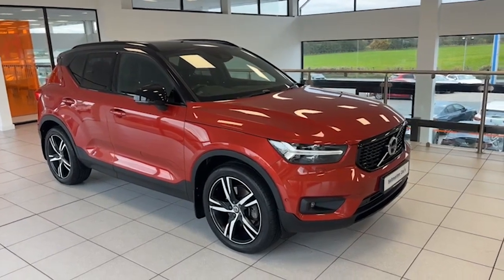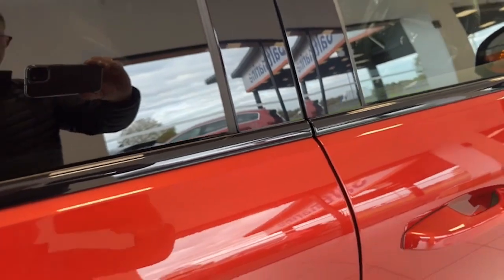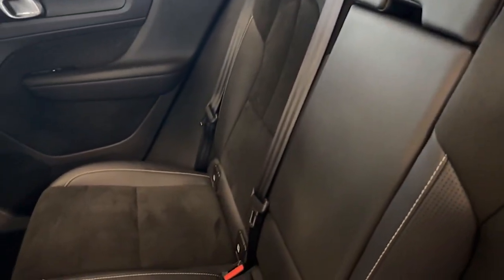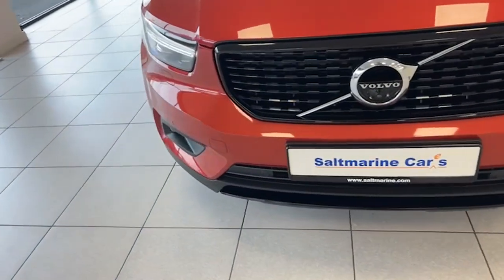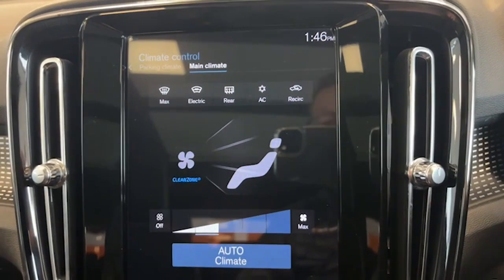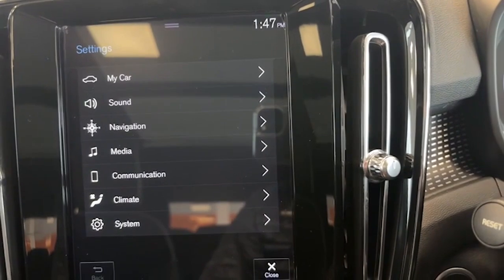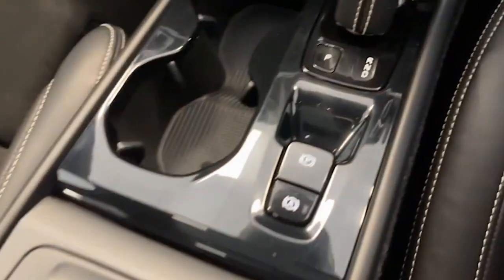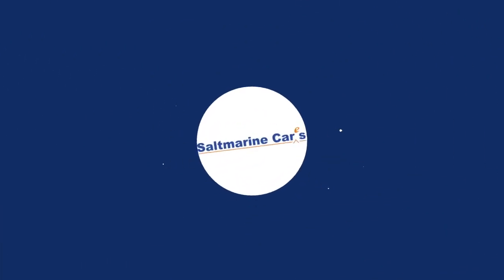2018 VOLVO XC40 2.0 D4 FIRST EDITION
2018 VOLVO XC40 2.0 D4 FIRST EDITION
63,475 Miles

Absolutely spotless top specification 2018 VOLVO XC40 2.0 D4 FIRST EDITION AWD AUTO 190 PS finished in Fusion Red metallic with Diamond Black roof and mirrors.

Just 63475 miles with full stamped Volvo Belfast service history.

Blemish free paintwork and spotless non smoked in interior.

Features include : 19" two-tone diamond cut alloy wheels , LED running lights and headlights, LED rear lights, front fog lights, park assist, camera, panoramic opening sunroof, power folding heated door mirrors, rear spoiler, twin chrome tailpipes, electric tailgate, heated half leather and nubuck seats, heated leather steering wheel, leather centre arm rests, driving mode options, dual climate control, cruise control, touch-screen information centre, satellite navigation, dab, bluetooth, lane keep assist, traffic sign recognition, driver alert, emergency braking system, digital cockpit, automatic lights and wipers and much more.

Protected from new with factory fitted carpet mats and rubber boot liner.

detachable towbar  also included.

Saltmarine are a family business, with our motto being: Saltmarine Cares.
We are situated 20 minutes from Sprucefield at Junction 14 on the M1 motorway ( the turnoff before Dungannon).